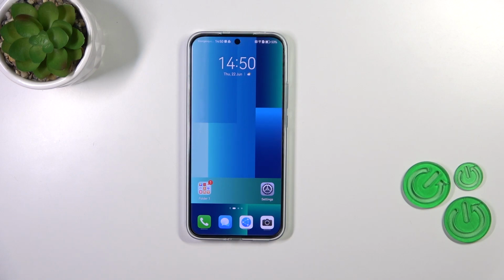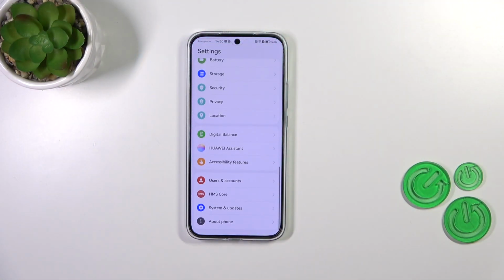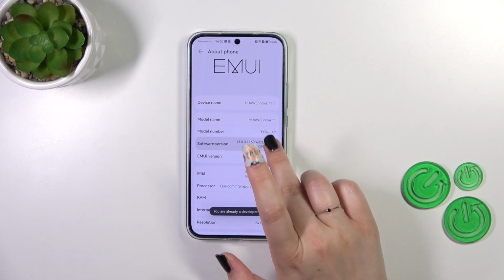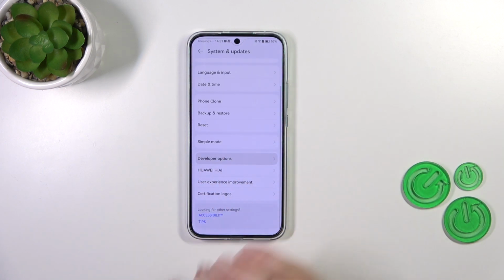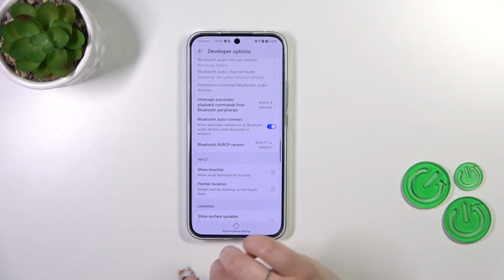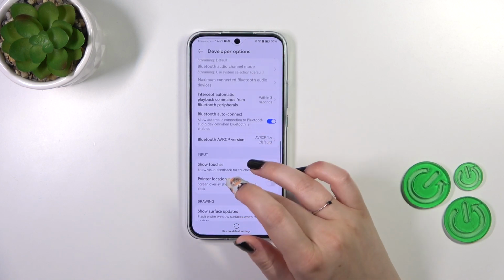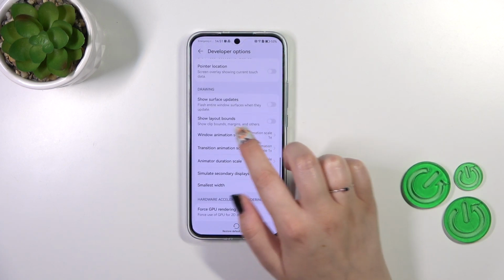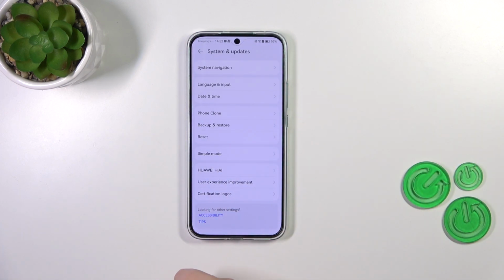Enter Developer Options on HUAWEI Nova 11 - Developer Settings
Find out more info about HUAWEI Nova 11:
Today, we will talk about the very popular phone settings - Developer Options on your HUAWEI Nova 11. So click on the video above and learn how to unlock whole new customizations and advanced settings in the HUAWEI hidden menu. Remember, that this Developer Mode is designed for developers, but it's also a treasure trove for tech-savvy users who want to tweak and optimize their devices to the fullest. So check our guide to the very end and get to know everything about Developer Options together with us! 🛠️🚀

How to Enter Developer Options on HUAWEI Nova 11? How to Get Access to the Developer Options on HUAWEI Nova 11? How to Activate Developer Options on HUAWEI Nova 11? How to Allow Developer Options on HUAWEI Nova 11? How to Allow OEM Unlock on HUAWEI Nova 11?